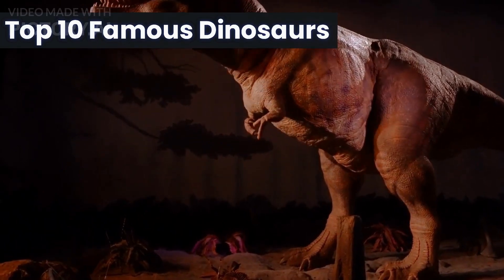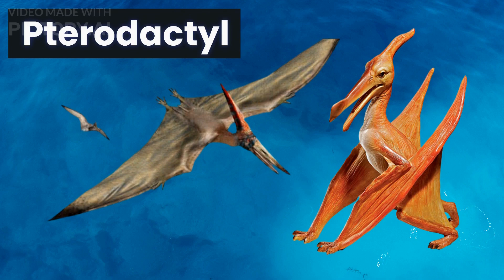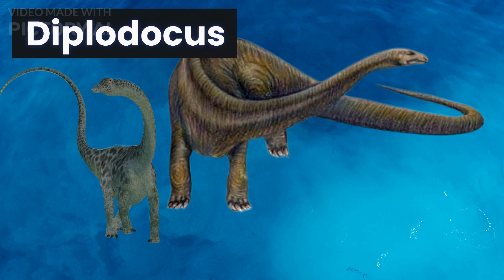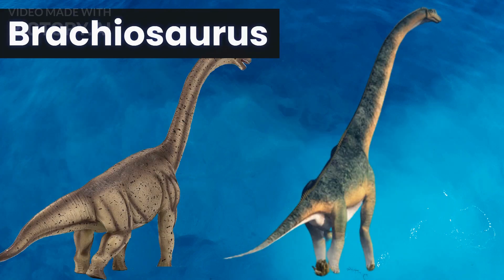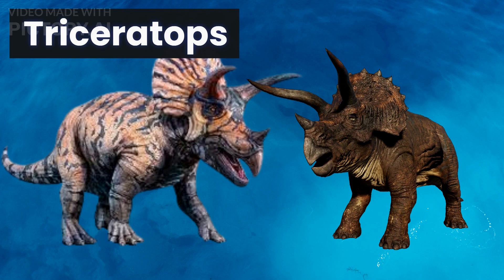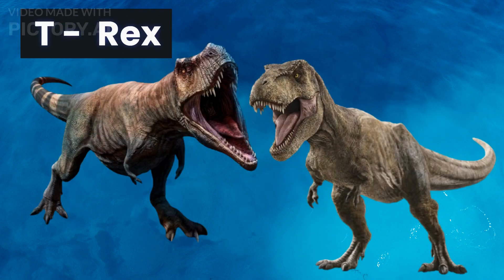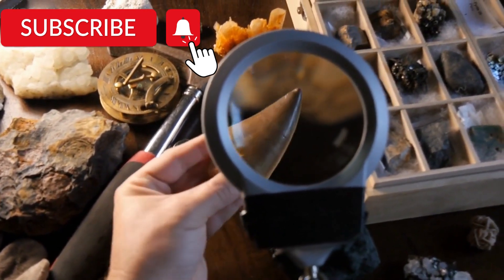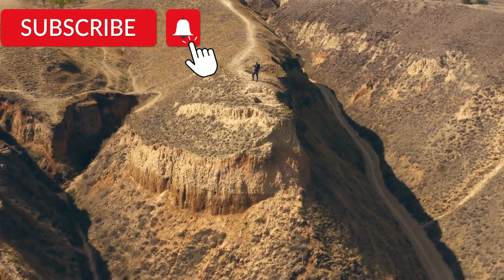The Top 10 Most Famous Dinosaurs: Uncovering the Fascinating World of Prehistoric Giants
Are you fascinated by the world of prehistoric creatures that roamed the earth millions of years ago? Join us on a thrilling journey as we count down the top 10 most famous dinosaurs in history. From the soaring Pterodactyl to the fearsome T-Rex, we'll explore the unique characteristics and roles of each creature and uncover the secrets of their prehistoric world. With stunning visuals and expert insights, this video is perfect for anyone who loves dinosaurs or wants to learn more about the wonders of our planet's history. Don't miss out on this exciting adventure into the fascinating world of prehistoric giants!